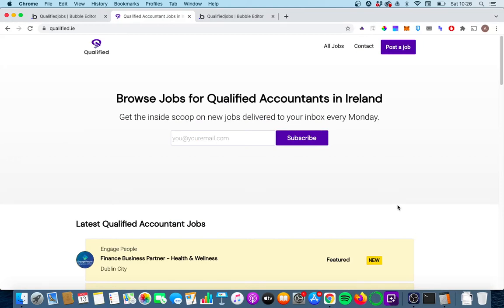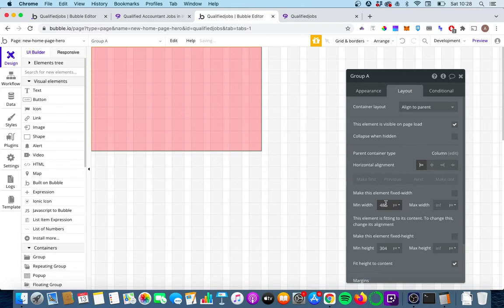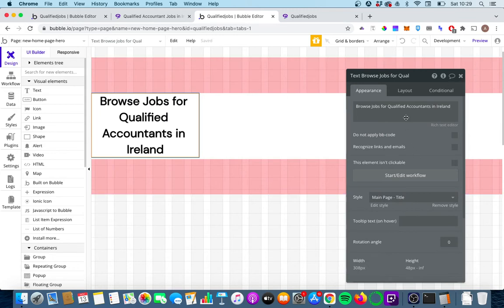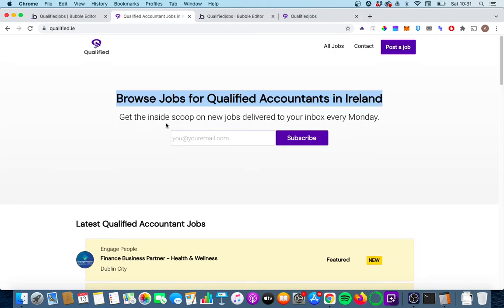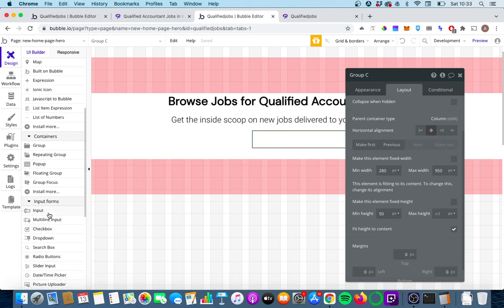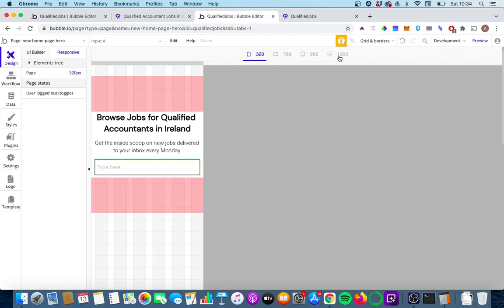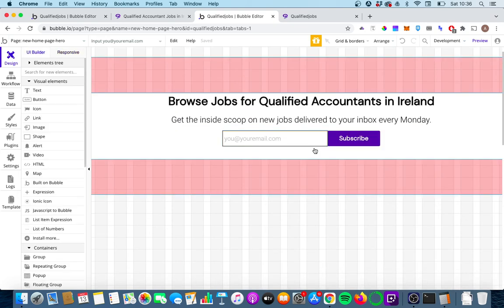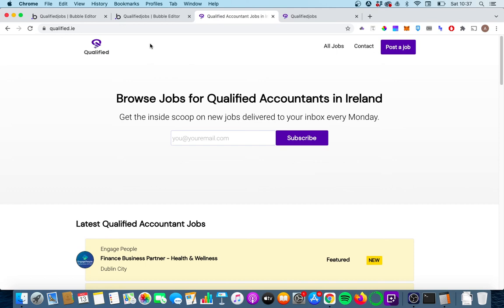Bubble New Responsive Engine Tutorial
The new bubble responsive engine comes with a lot of positives, but it does take some time to get used to. It utilises flexbox-style functionality, which is quite different to the classic bubble.io editor.

I'm rebuilding my bubble.io app with the new responsive engine and started off by recreating the hero section of my existing app.

It involves some pretty standard elements, including multiple groups, text elements, an input and a button. I thought a video tutorial of the process might be helpful!